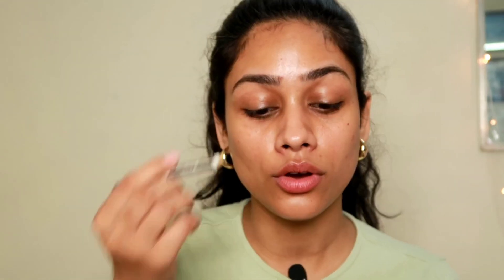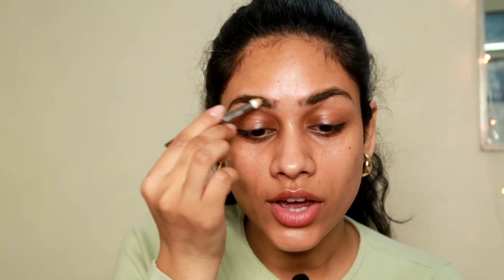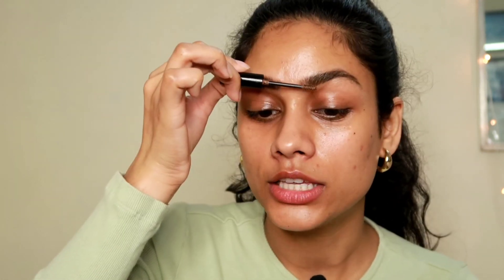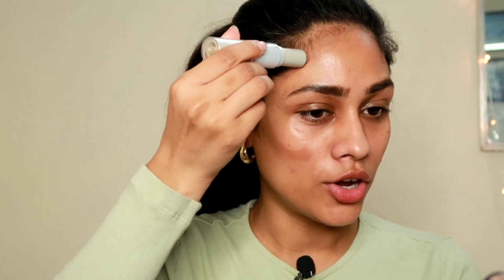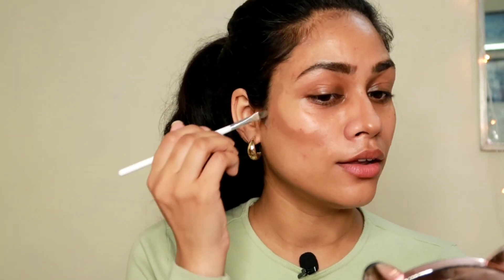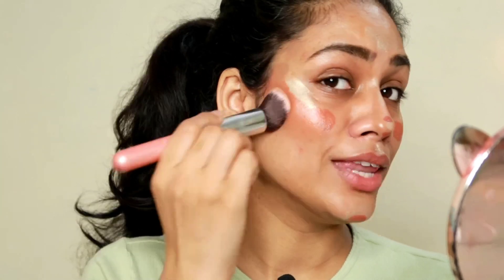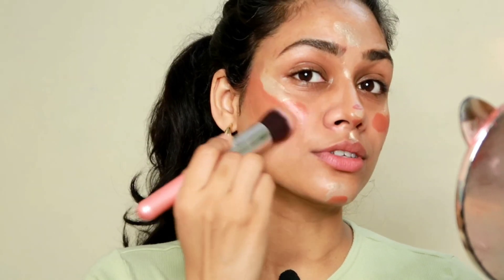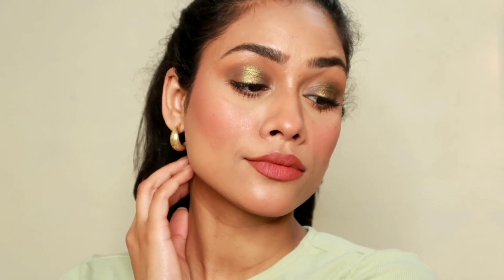Woah!! this new Makeup Technique is INSANE 😥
New Makeup technique for 2023
We all love learning new makeup techniques so i have tried out this new Makeup Base Routine , let's see how this works out?? ❤️❤️

Product details